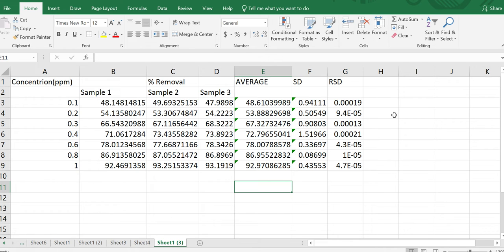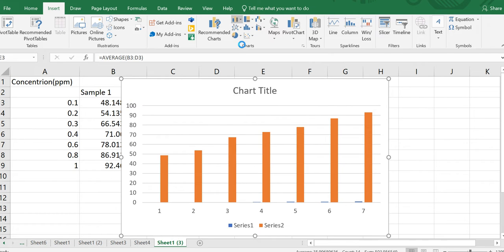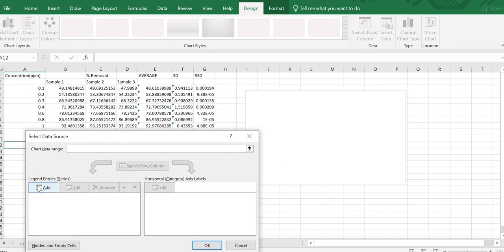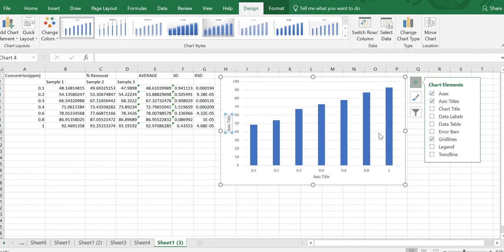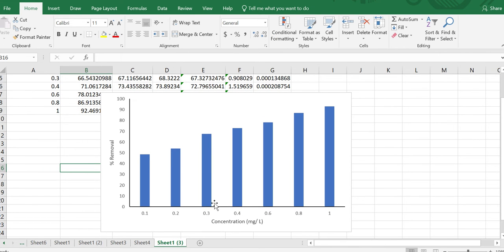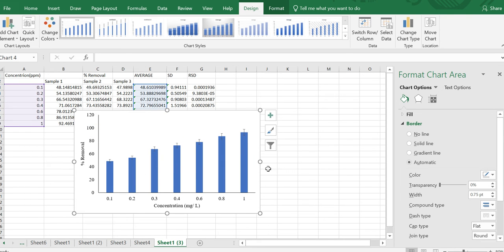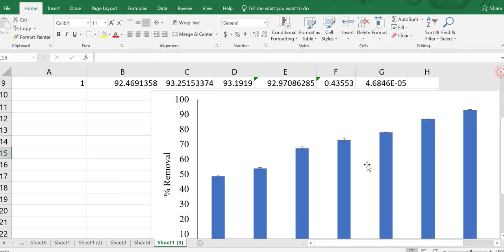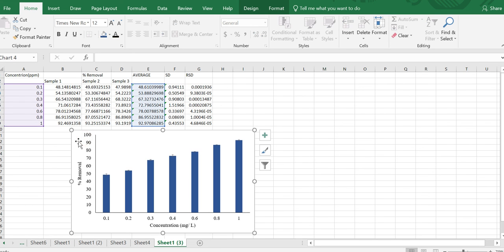Part 4 | Graph Plotting With Mean & Standard Deviation in Excel | Error Bar | Young Researchers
To plot a graph with mean and standard deviation in Excel, you can follow these steps:

Enter your data into two columns, with the independent variable in the first column and the dependent variable in the second column.
Calculate the mean and standard deviation for each group of data. You can do this using the AVERAGE and STDEV.P functions in Excel.
Select the range of cells that contains your data and click the Insert tab.
Under the Charts group, click the type of chart you want to create. For example, to create a bar chart, click the Bar chart type.
In the Chart Editor, click the Add Chart Element button and select Error Bars.
Under Error Bar Options, select Custom and then click the Specify Value button.
In the Specify Error Values dialog box, select the range of cells that contains your standard deviation values.
Click OK to close the dialog box and then click Close to close the Chart Editor.

Your chart will now be updated with error bars that represent the standard deviation of your data.